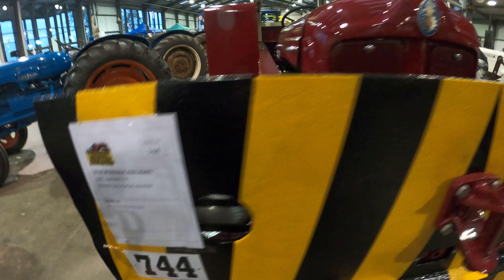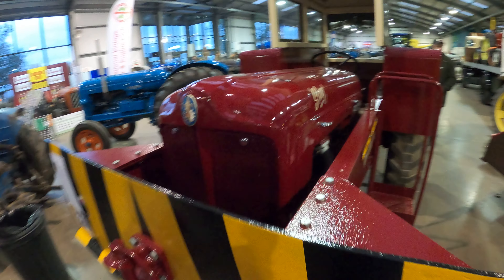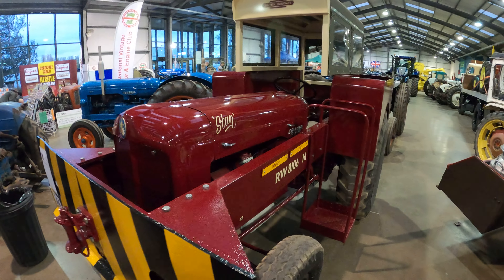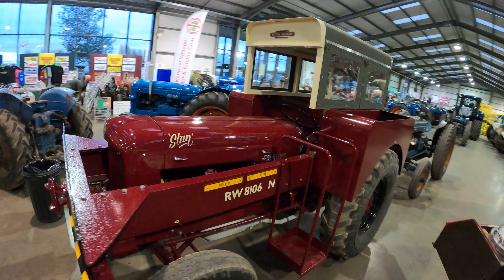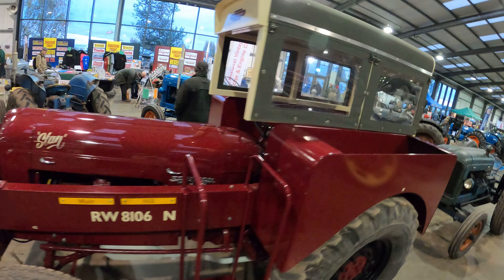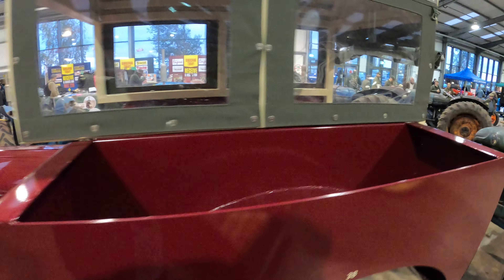1956 Fordson New Major E1A 3.6 Litre 4-Cyl Diesel Tractor (37 HP) Muir Hill British Rail Shunter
1956 Fordson New Major E1A 3.6 Litre 4-Cyl Diesel Tractor (37 HP) Muir Hill British Rail Shunter RW 8106 N

The Newark Vintage Tractor & Heritage Show 2022 - Newark and Nottinghamshire Agricultural Society, Newark Showground, Lincoln Road, Winthorpe, Newark-On-Trent, Nottinghamshire - Saturday 5th & Sunday 6th November 2022